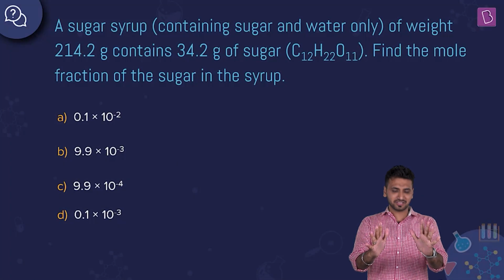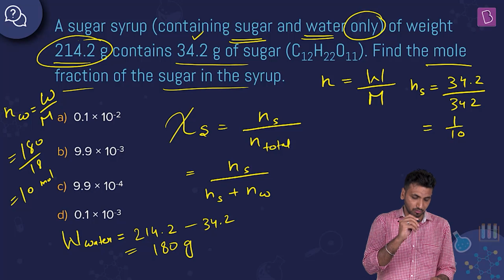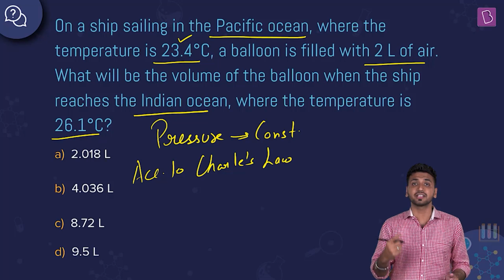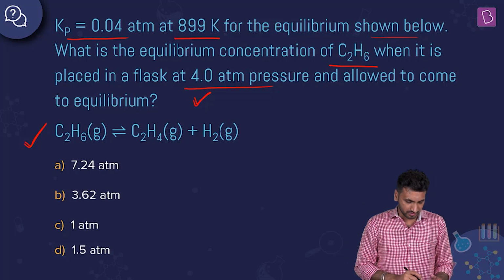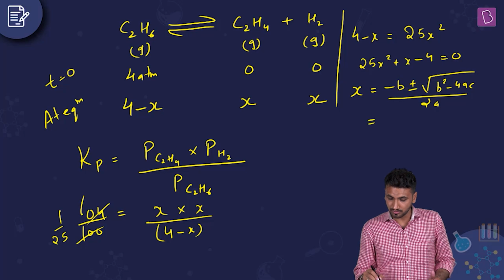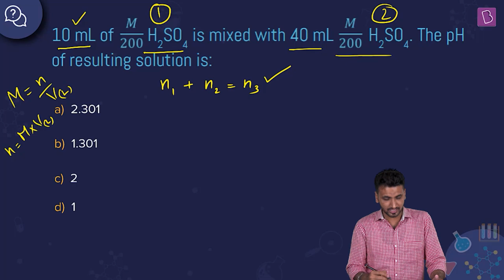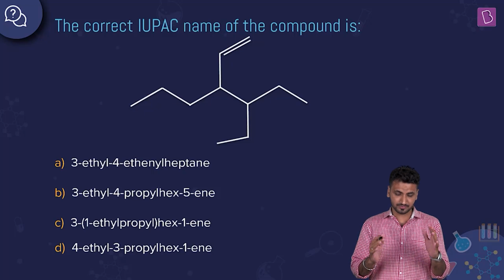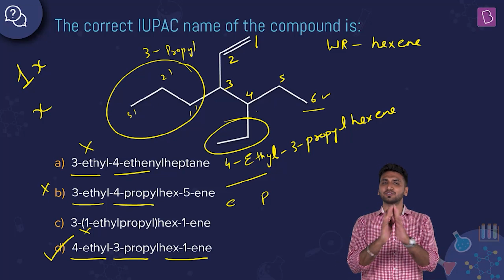Daily Quiz #25 | Class 11-12 & Repeaters | Chemistry | JEE | Basir Sir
Question 1. 00:00:00 Mole fraction
Question 2. 00:05:22 Charle's law
Question 3. 00:09:12 Chemical equilibrium
Question 4. 00:15:33 pH of resulting solution
Question 5. 00:20:24 IUPAC name of the compound

Welcome to the Daily Quiz series. In this video, we will be taking you through a few questions which are important for JEE preparation.